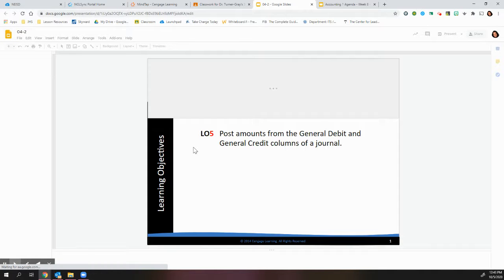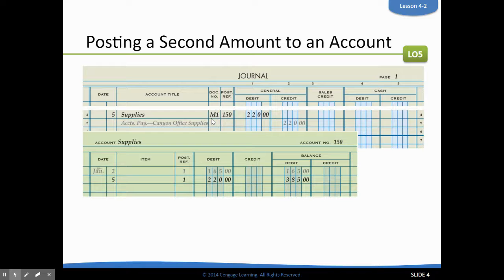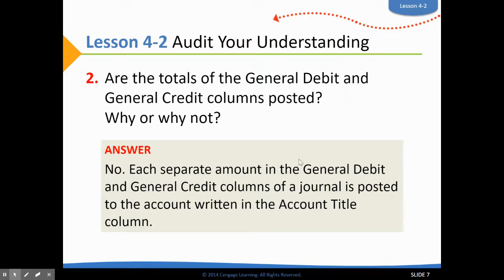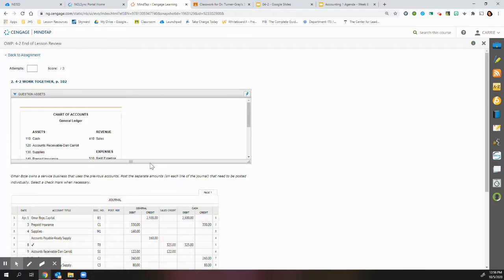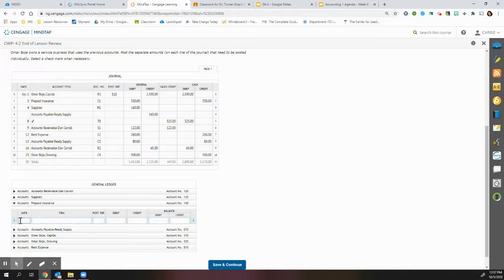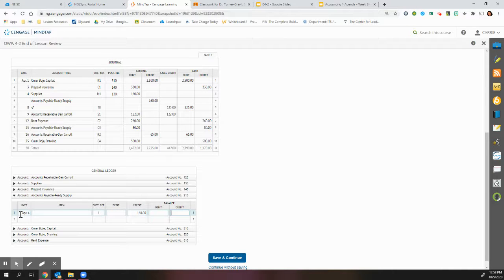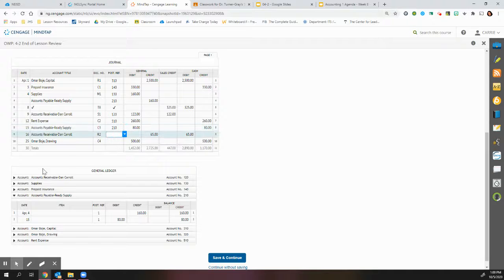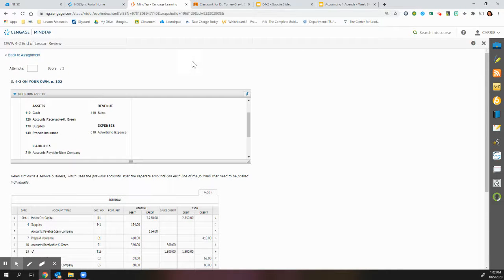Lesson and OWP 4-2